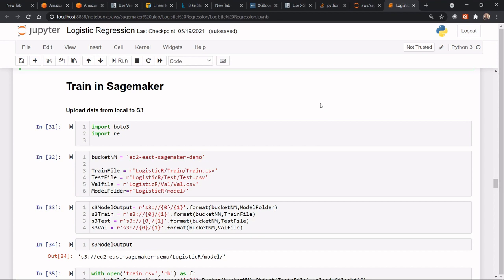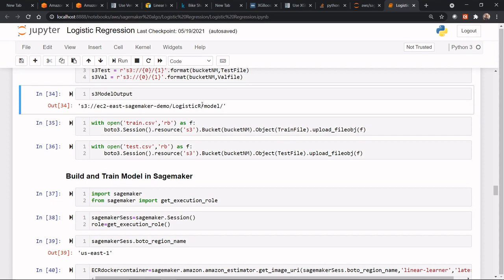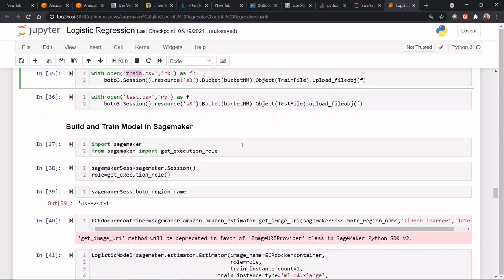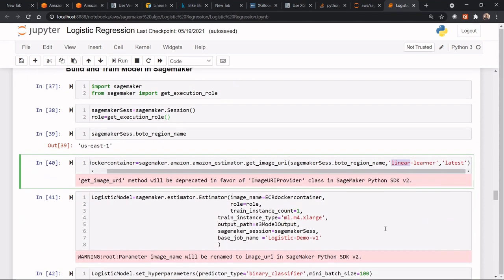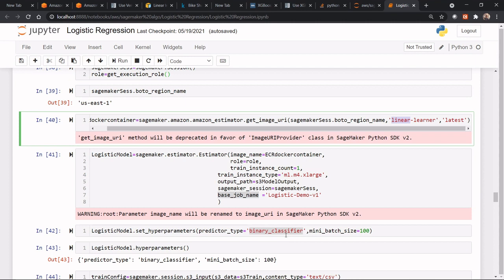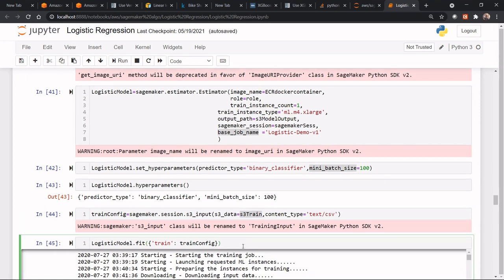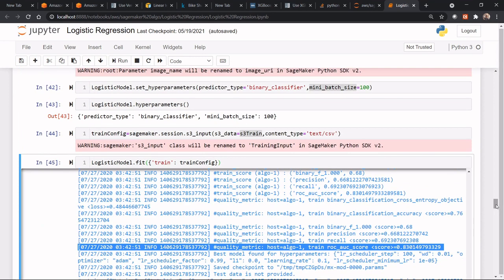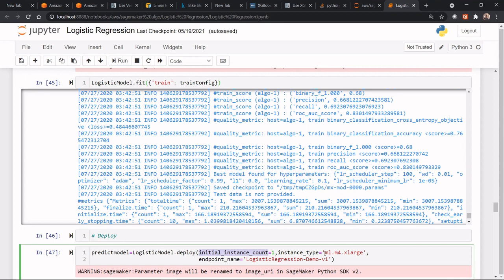AWS SageMaker: Pre-Built Logistic regression-Part2